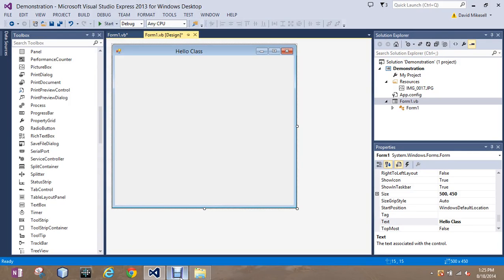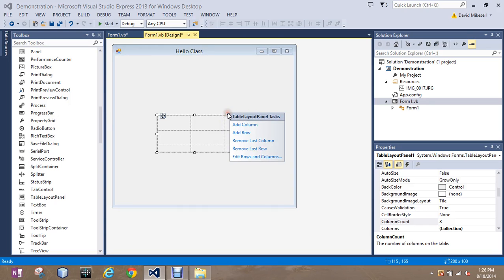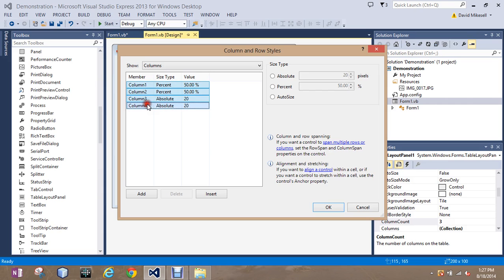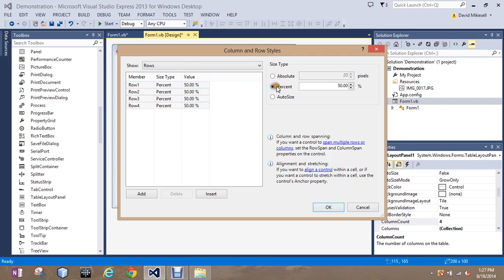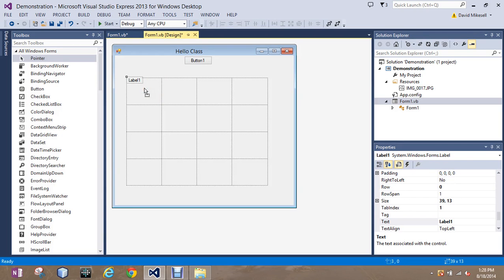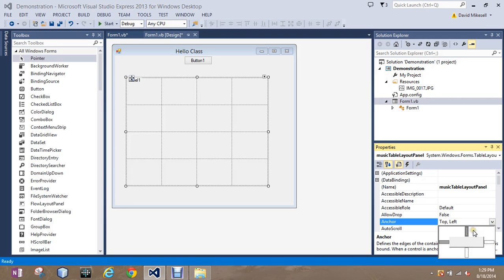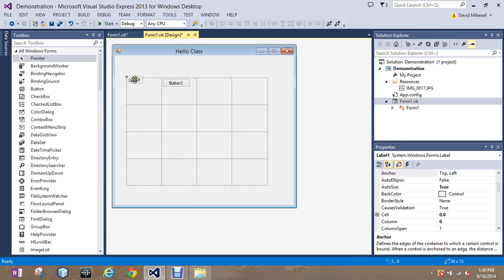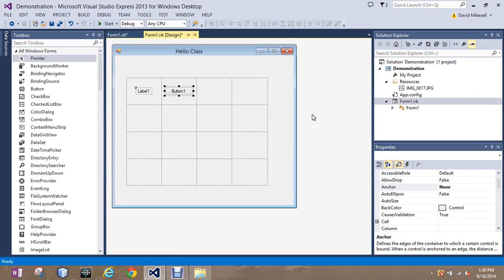Using the Table Layout Panel in Visual Basic